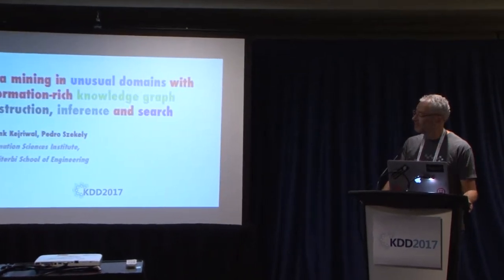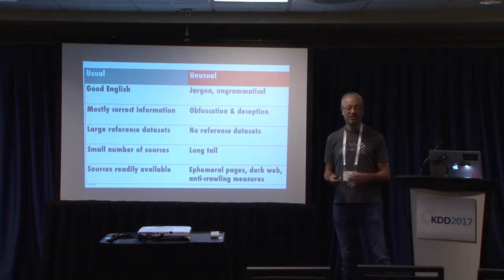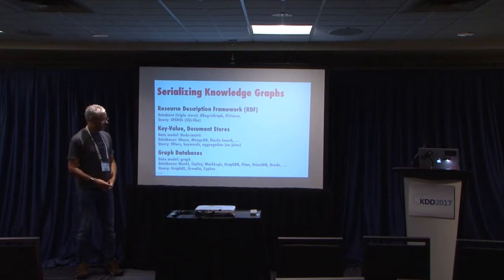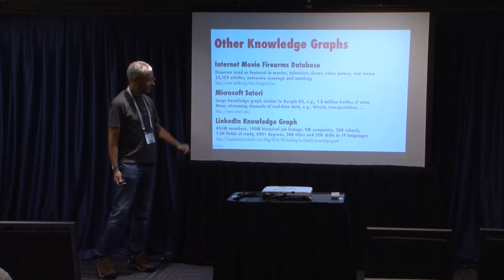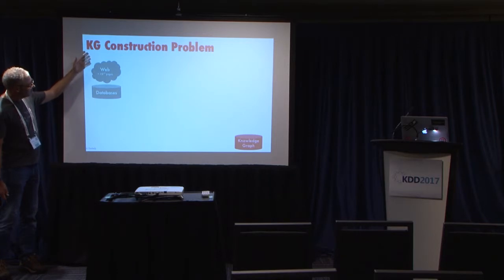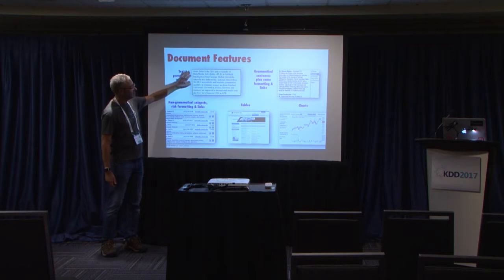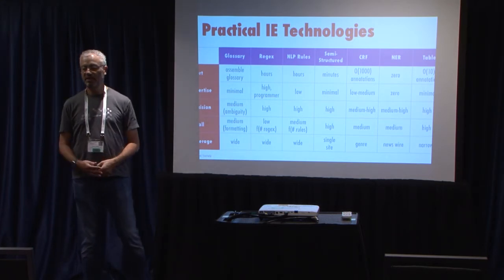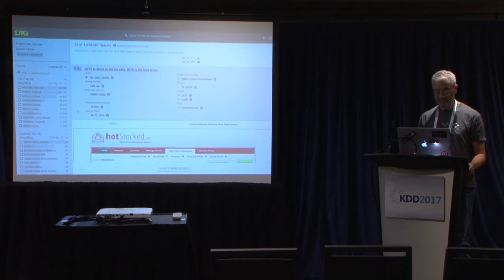Data Mining in Unusual Domains part 1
Data Mining in Unusual Domains with Information-rich Knowledge Graph Construction, Inference and Search Part 1

Authors:
Pedro Szekely, Information Sciences Institute (ISI), University of Southern California
Mayank Kejriwal, Information Sciences Institute (ISI), University of Southern California

Abstract:
The growth of the Web is a success story that has spurred much research in knowledge discovery and data mining. Data mining over Web domains that are unusual is an even harder problem. There are several factors that make a domain unusual. In particular, such domains have significant long tails and exhibit concept drift, and are characterized by high levels of heterogeneity. Notable examples of unusual Web domains include both illicit domains, such as human trafficking advertising, illegal weapons sales, counterfeit goods transactions, patent trolling and cyberattacks, and also non-illicit domains such as humanitarian and disaster relief. Data mining in such domains has the potential for widespread social impact, and is also very challenging technically. In this tutorial, we provide an overview, using demos, examples and case studies, of the research landscape for data mining in unusual domains, including recent work that has achieved state-of-the-art results in constructing knowledge graphs in a variety of unusual domains, followed by inference and search using both command line and graphical interfaces.